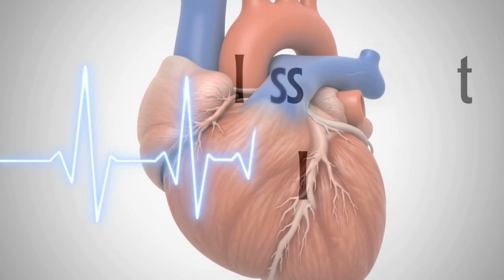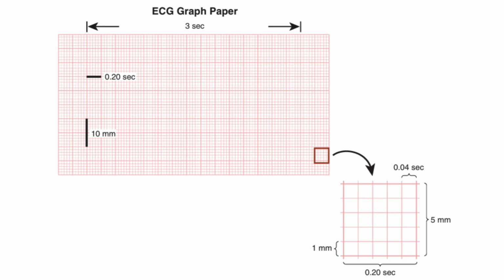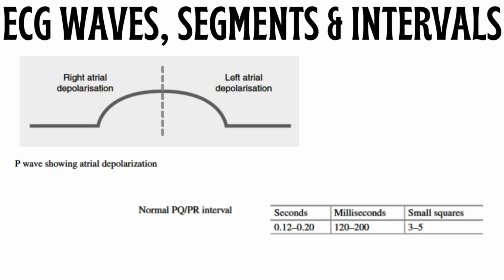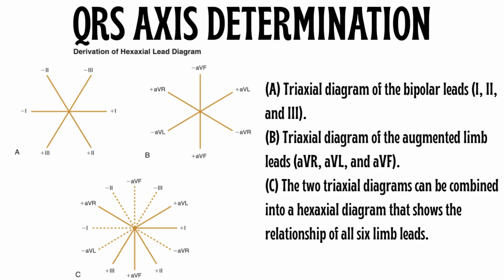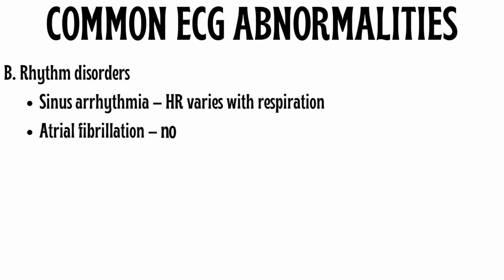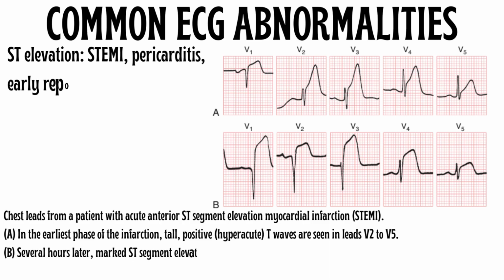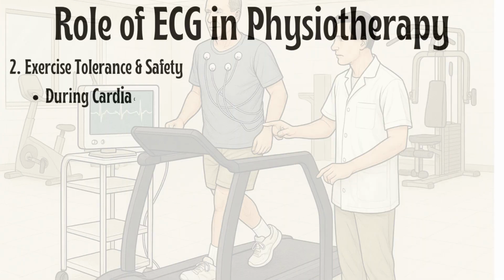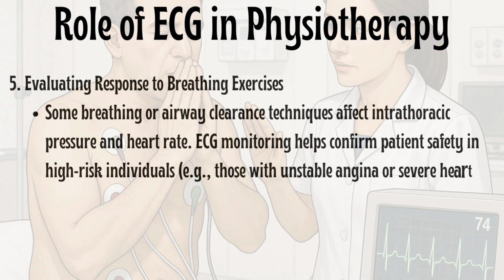ECG Masterclass: Complete Guide From Basics to Advanced Abnormalities | ECG Interpretation Made Easy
📌 ECG Masterclass | Basics to Abnormalities Explained

In this comprehensive video, we break down the electrocardiogram (ECG/EKG) step by step — from understanding the basic paper, waves, and intervals, to interpreting complex abnormalities in rate, rhythm, and conduction.

👉 What you’ll learn:

Fundamentals of ECG and cardiac electrophysiology

ECG paper, calibration, and lead system

P wave, QRS complex, T wave, ST segment, QT interval

QRS axis and methods of heart rate calculation

Rate abnormalities: bradycardia and tachycardia

Rhythm abnormalities: AF, flutter, VT, VF

Conduction abnormalities: AV blocks, bundle branch blocks

ST–T changes in ischemia and electrolyte imbalance

Role of ECG in physiotherapy: cardiac rehab, pulmonary rehab, ICU, and exercise safety

⚡ By the end, you’ll have a structured checklist to approach any ECG systematically and apply it in clinical practice with confidence.

Medical students

Physiotherapists

Nurses & paramedics

Anyone looking to understand the language of the heart